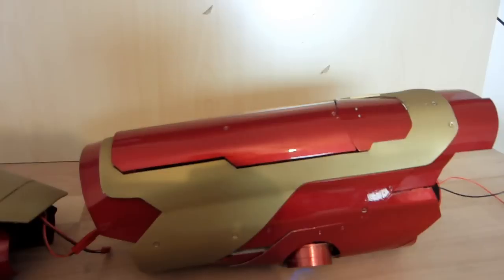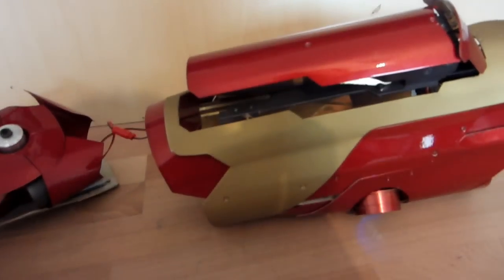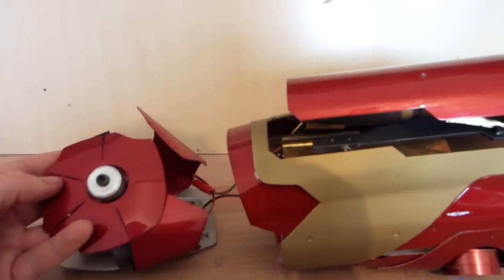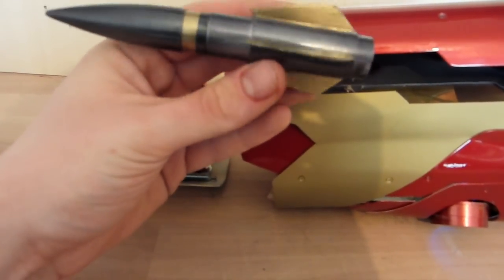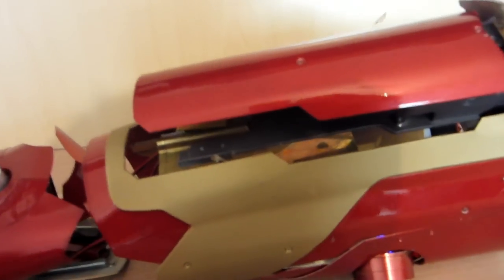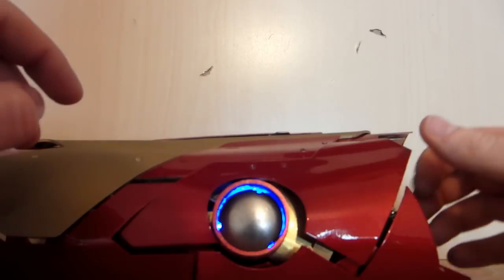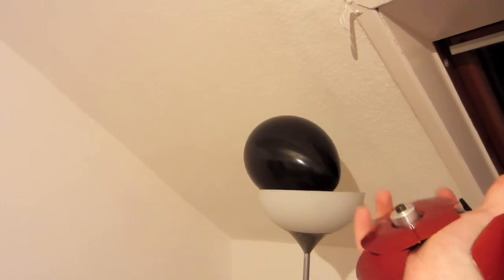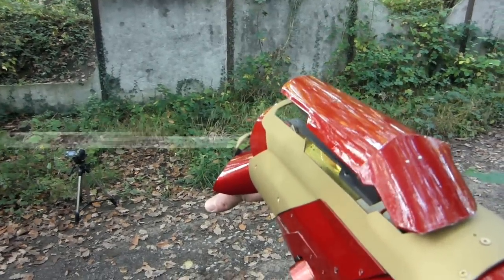Iron Man's Arm - "Missile" (yes, it goes boom) made from scratch